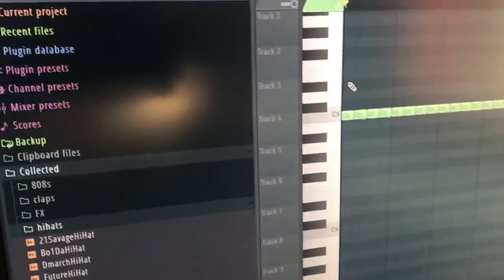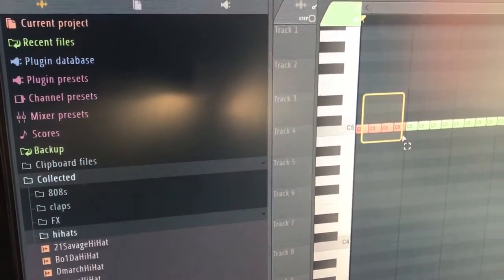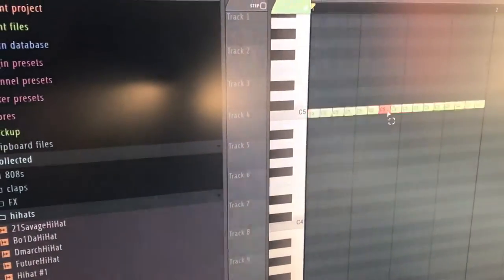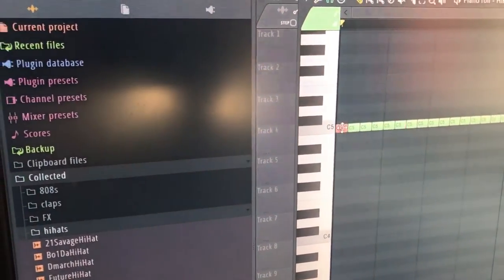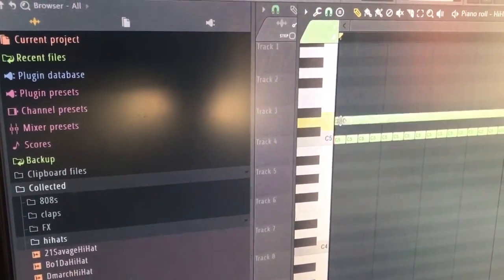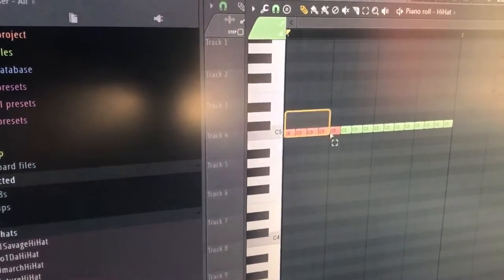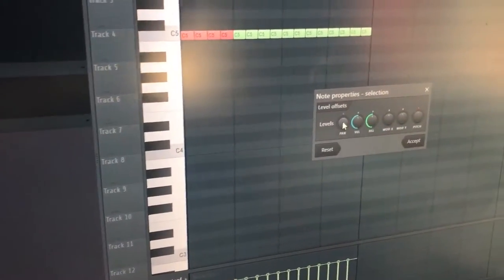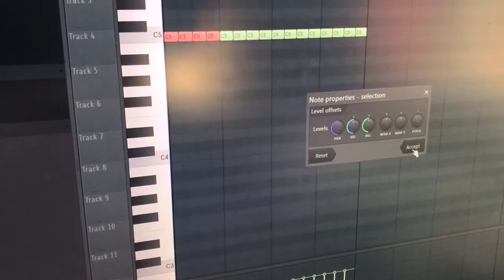How to pan a sound left and right in FL Studio Fruity Loops studio